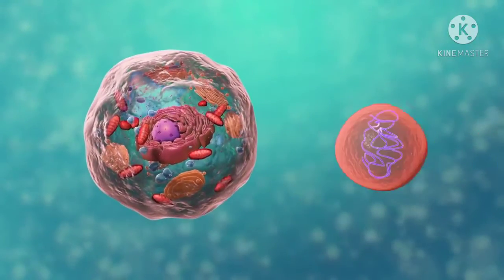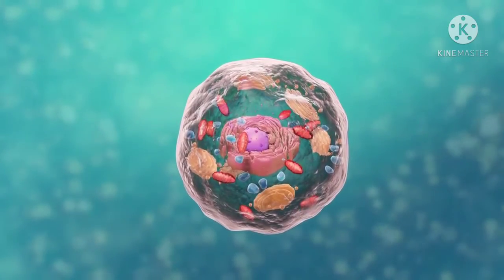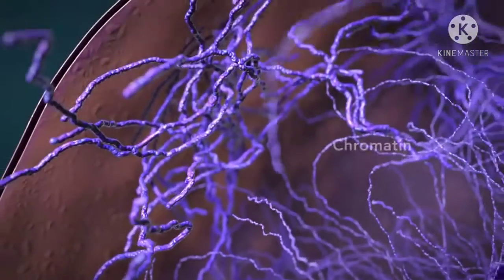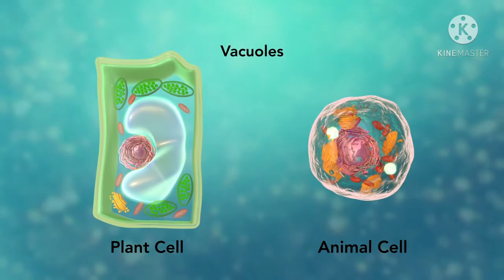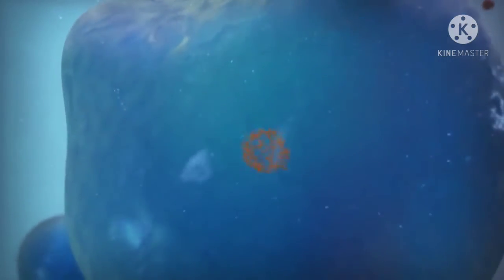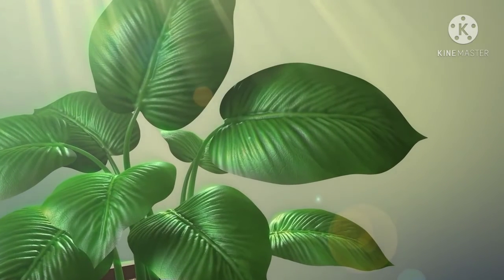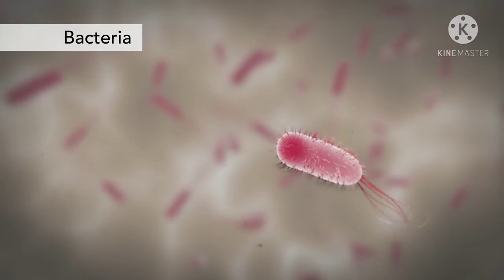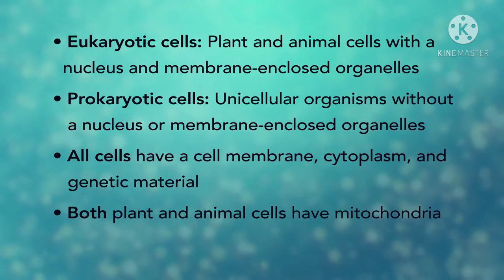What is cell? कोशिका क्या है?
Cells are the basic, fundamental unit of life.

𝙏𝙔𝙋𝙀𝙎 𝙊𝙁 𝘾𝙀𝙇𝙇

Cells are similar to factories with different labourers and departments that work towards a common objective. Various types of cells perform different functions. Based on cellular structure,.
कोशिका (Cell) सजीवों के शरीर की रचनात्मक और क्रियात्मक इकाई है और प्राय: स्वत: जनन की सामर्थ्य रखती है। यह विभिन्न पदार्थों का वह छोटे-से-छोटा संगठित रूप है जिसमें वे सभी क्रियाएँ होती हैं जिन्हें सामूहिक रूप से हम जीवन कहतें हैं।

𝑻𝒘𝒐 𝒕𝒚𝒑𝒆𝒔 𝒐𝒇 𝒄𝒆𝒍𝒍𝒔.
𒊹︎︎︎Prokaryotes
𒊹︎︎︎Eukaryotes

f̥ͦo̥ͦr̥ͦ m̥ͦo̥ͦr̥ͦe̥ͦ d̥ͦe̥ͦt̥ͦḁͦi̥ͦl̥ͦe̥ͦd̥ͦ w̥ͦḁͦt̥ͦc̥ͦh̥ͦ f̥ͦu̥ͦl̥ͦl̥ͦ v̥ͦi̥ͦd̥ͦe̥ͦo̥ͦ.

𝙼𝚈 𝚃𝙰𝙶𝚂.

𝘼𝙣𝙤𝙩𝙝𝙚𝙧 𝙫𝙞𝙙𝙚𝙤𝙨 𝙡𝙞𝙣𝙠☟︎︎︎

ᴛʜɪs ᴠɪᴅᴇᴏs ɪs ᴍᴀᴅᴇ ᴊᴜsᴛ ғᴏʀ ғᴜɴ ᴀɴᴅ ɪɴғᴏʀᴍᴀᴛɪᴏɴ.